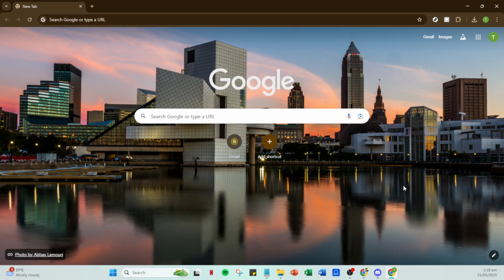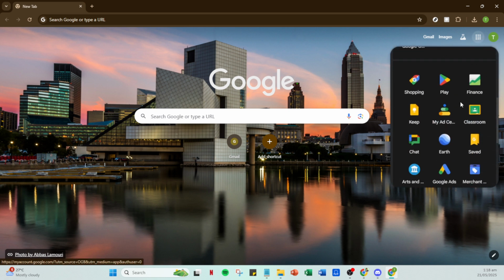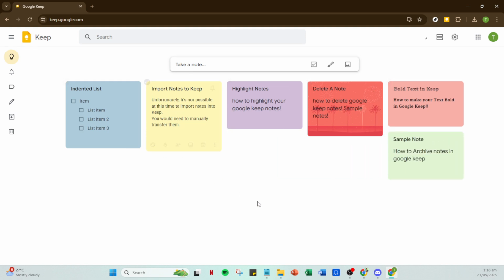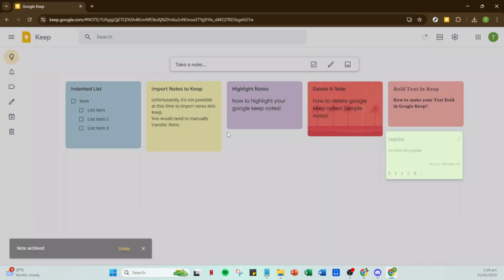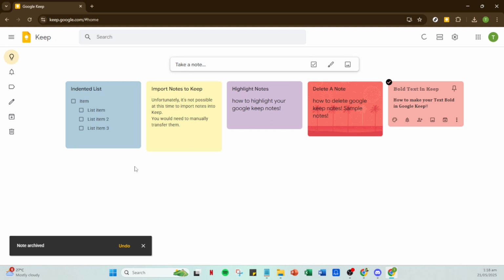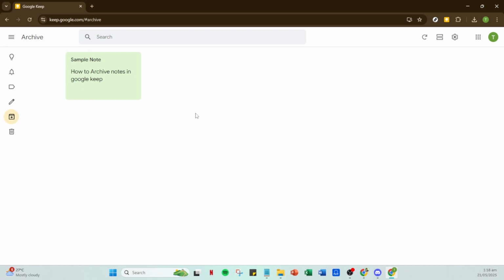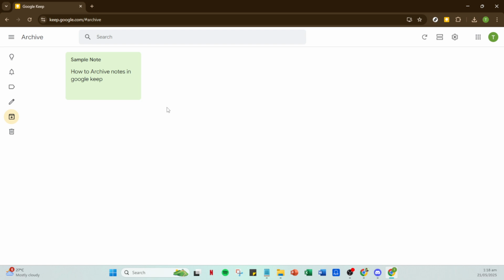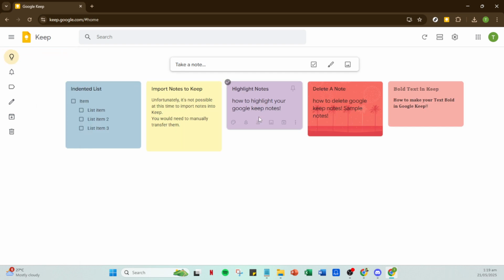How To Hide Notes on Google Keep [2025 Full Guide]